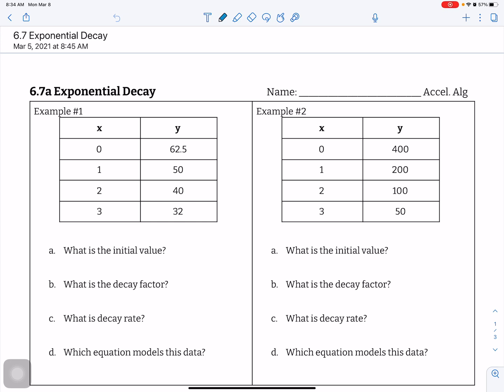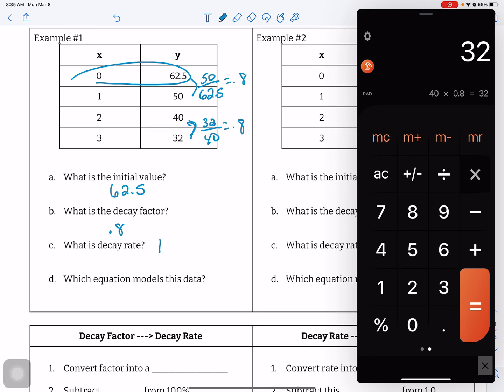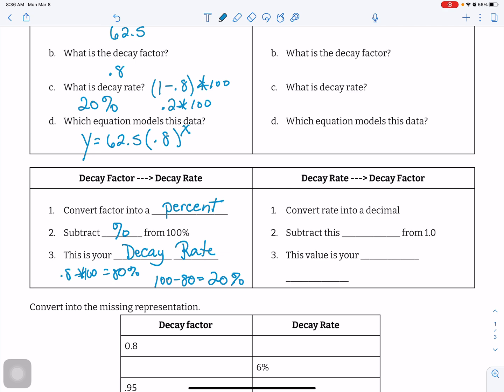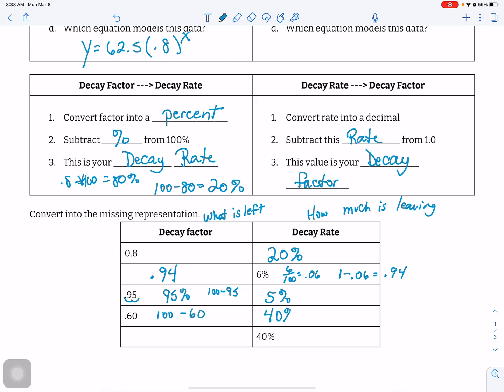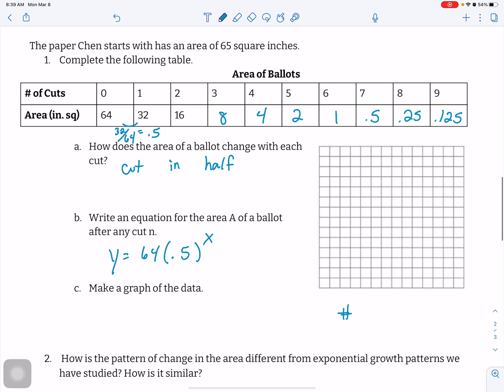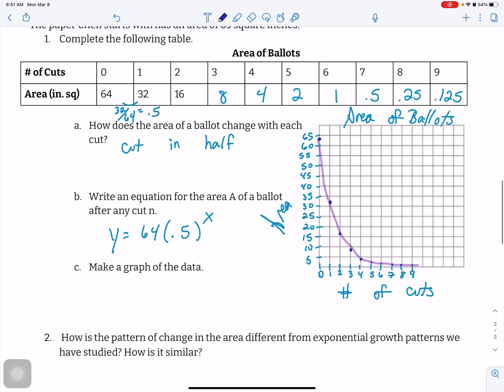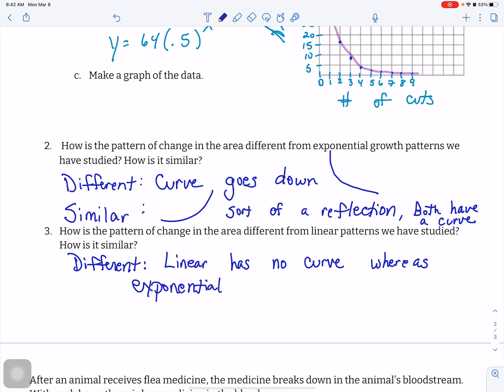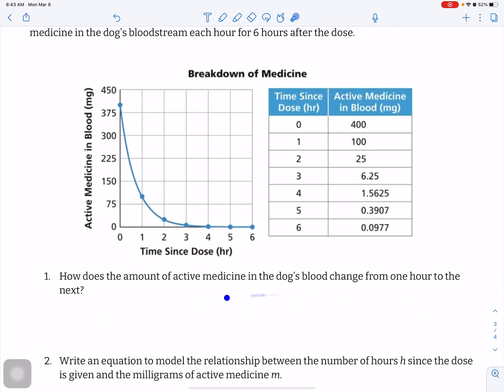6 7 Exponential Decay